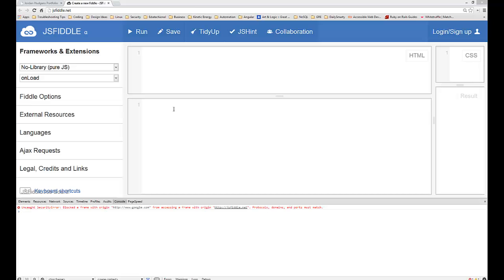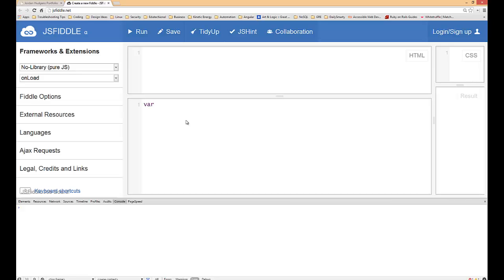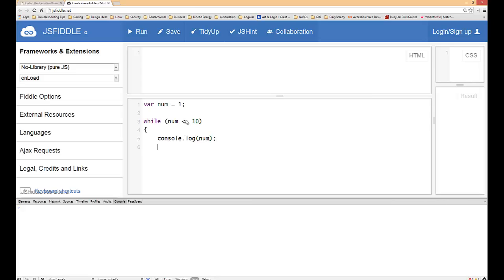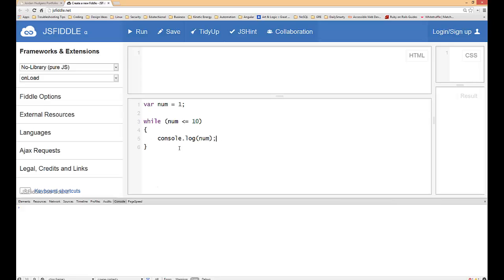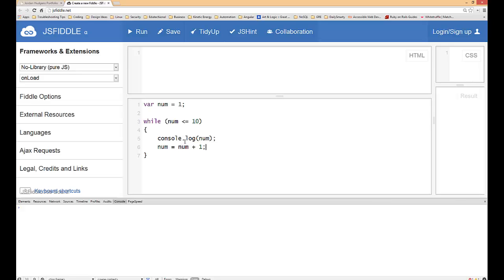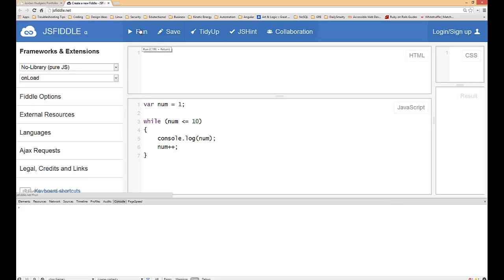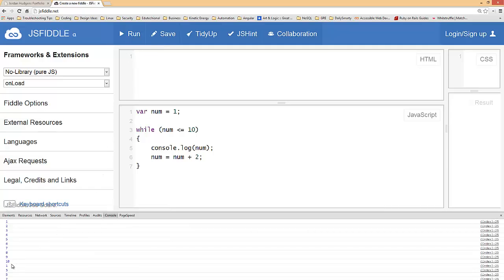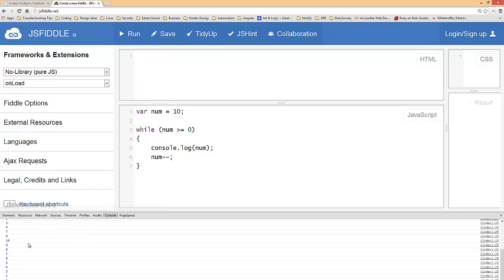How to Use the While Loop in JavaScript (Part 1 of 3)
This tutorial explains how to utilize the While loop in JavaScript.  While loops in JavaScript programs allow developers to run through a set or dynamic list of commands and output the results to the user.  This is part 1 of 3 videos explaining JavaScript while loops.